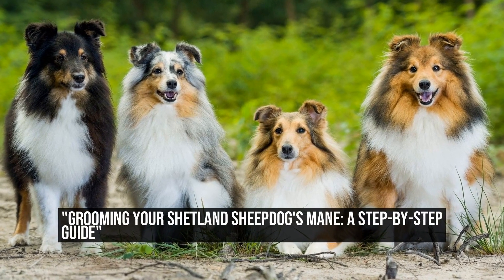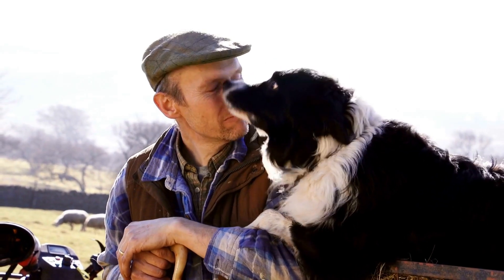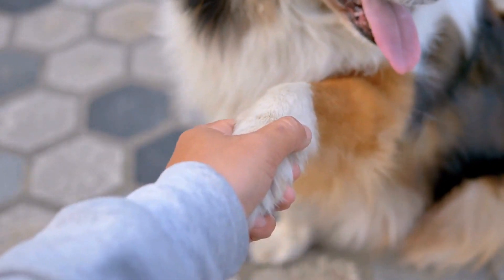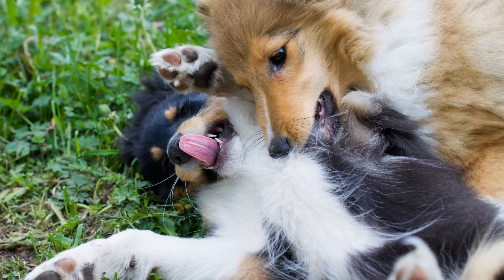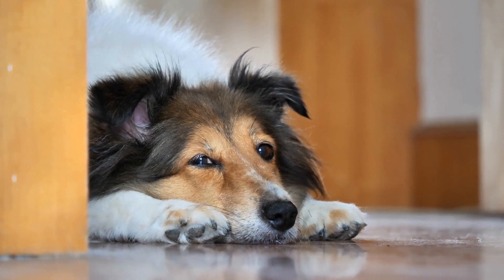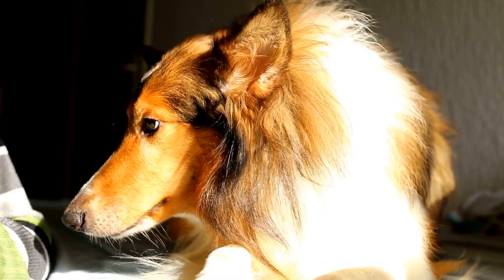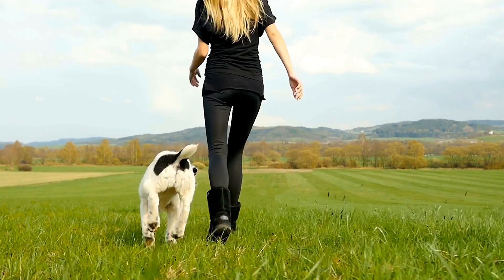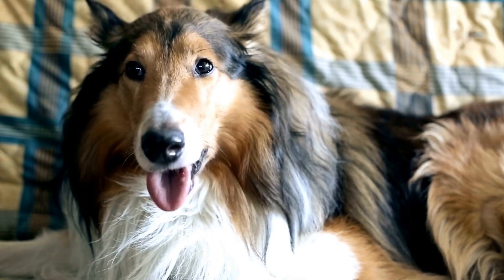Grooming Your Shetland Sheepdog s Mane A Step by Step Guide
How to Groom a Shetland Sheepdog's Mane Effectively: A Comprehensive Guide

The Shetland Sheepdog, also known as the Sheltie, is a small and intelligent herding dog breed originating from the Shetland Islands in Scotland  Known for their lush and beautiful mane, maintaining their coat can be a rewarding yet challenging task  In this article, we will guide you through the steps of grooming a Shetland Sheepdog's mane effectively, ensuring that your furry friend looks and feels their best

1 Brushing: The foundation of a well-groomed Sheltie begins with regular brushing  Choose a slicker brush or a pin brush with fine, tightly packed bristles
00:00 "Grooming Your Shetland Sheepdog's Mane: A Step-by-Step Guide"